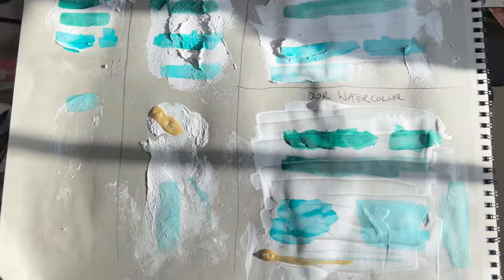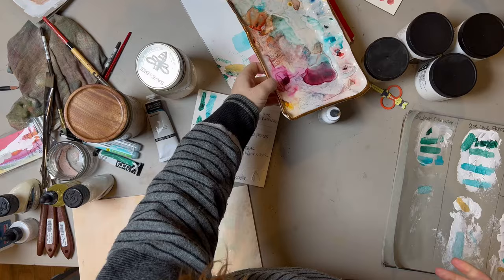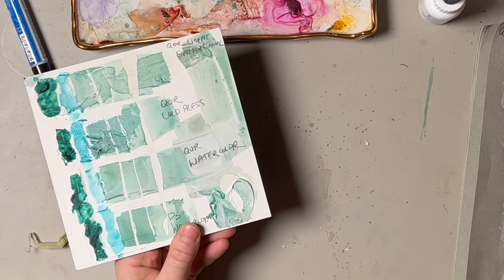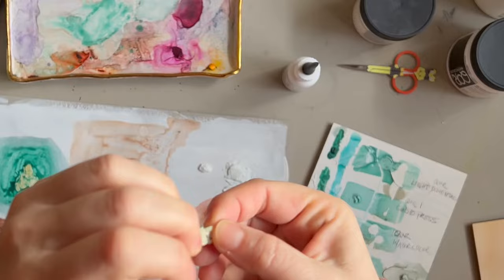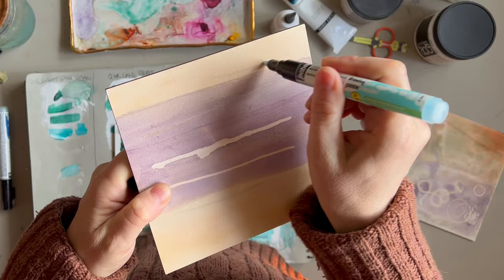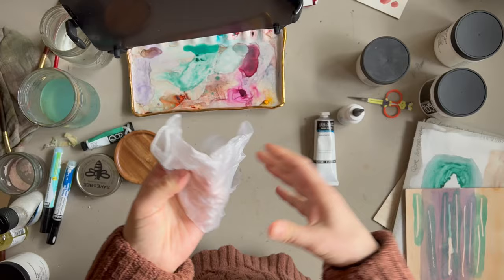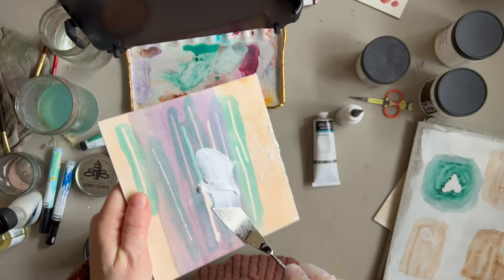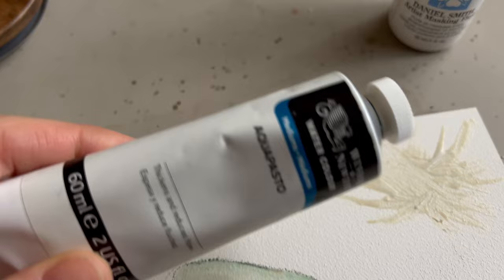Building a Relief with Watercolor Ground 🎂 Decorating: #2 Bug Art Show Prep 🪲Reviewing Experiments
In this bug series I work out how to create a 3D relief to use under watercolor. I wanted to find a way to make the flat visual art I make, less flat. In this video in particular I am trying to figure out the best way to do this.  I experiments with many different mediums including aquapasto and watercolor ground. I watch cake videos to figure out how to sculpt the watercolor ground as if it were plaster or clay (watercolor ground is much lighter.)

I wanted to create bug paintings that could be felt as well as seen. I was inspired by watching Molly Burke’s (a blind YouTuber and speaker) videos and wondering what I could do to make visual art more accessible to a blind audience. As a  disabled person, I often miss out on normal life events because of lack of accommodations. So often, what I need to be able to enjoy something would be a simple solution but the accommodations just aren’t there because most people don’t need them. I see no reason for all of my art to be inaccessible to anyone so I decided to change the way I work. Often accommodations don’t only benefit those who they are essential for but they benefit everyone. I love how my bug paintings turned out in the end. Their 3D modeling makes them not only interesting to feel but also more interesting to look at.

🎨 Materials:
Aquabord
Claybord
Qor Cold Press Ground
Qor Watercolor Ground
Qor Light Dimensional Ground
Daniel Smith Watercolor Ground
Aquapasto
Winsor and Newton Iridescent Medium (Sparkles)
Qor Watercolor Medium (Gloss)
Daniel Smith Artist Masking Fluid
Winsor and Newton Watercolors
Pebeo Masking Fluid Marker 4mm and 2mm
Winsor and Newton Masking Fluid
Rubbing Alcohol and Salt

Time stamps:
0:00 Coming Up Today….
0:18 Hello
0:37 Recap of Part 1
1:24 April 4th: Going Over Last Videos Experiments on Different Water Color Ground Surfaces
3:19 Double Checking the Winsor and Newton Iridescent Medium  and Qor Watercolor Medium Gloss Application Footage
3:51 Checking the Aquabord and Winsor and Newton Iridescent Medium
4:05 Aquapasto Review
4:19 Claybord and Winsor and Newton Iridescent Medium Review
4:37 Checking Winsor and Newton Iridescent Medium on Canson Hotpress
4:51 Qor Watercolor Ground vs Aquabord with Salt/Alcohol vs Winsor and Newton Iridescent Medium Experiment
5:25 New Experiments!
5:59 Painting Over Watercolor Resists on Aquabord and Claybord
6:05 Applying Pebeo Masking Fluid Marker to Aquabord and Claybord
6:24 Applying Aquapasto/Viridian over Daniel Smith Masking Fluid
6:45 Why I Go into Experiments Uninformed
7:28 Creating first relief with Watercolor Ground
8:31 Removing the Masking Fluids from Aquabord and Claybord
10:49 Next Morning: Removing Masking Fluid from Watercolor Ground Surfaces
12:38 Removing masking fluid heart from the Aquapasto/Viridian
13:25 Examining Qor Light Dimensional Ground
13:40 Salt Removal from Qor Watercolor Ground
14:27 Masking Fluid Bleaching Test
15:00 What Have We Learned?
16:21 Painting Over Masking Fluid Bleaching Test
16:32 Watching (so many) Cake Decorating videos
16:56 Masking Fluid Bleaching Test Removal
17:40 Using Cake Decoration Techniques to Mold Light Dimensional Ground
22:00 Trying to Make Relief with Aquapasto
24:01 Last Thoughts on Aquapasto
24:22 Flat Flat Flat
24:27 Goodbye
24:36 Coming Up…..